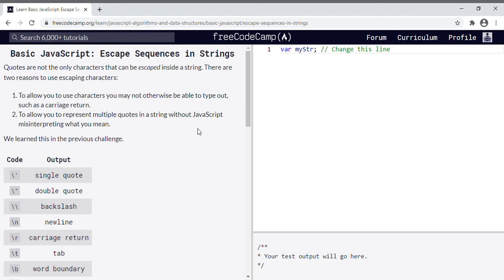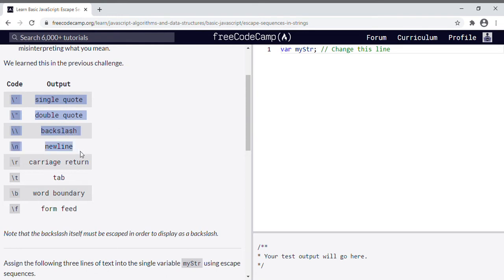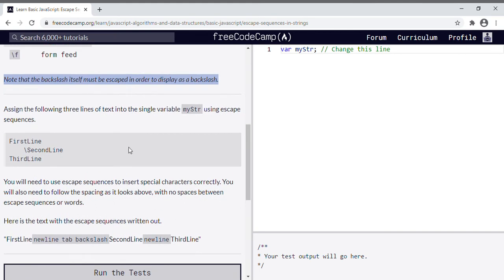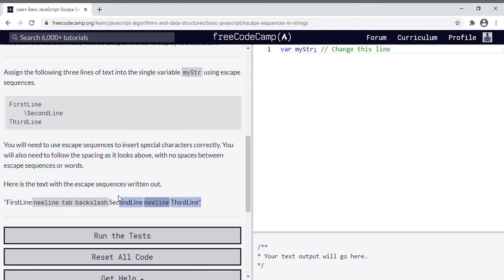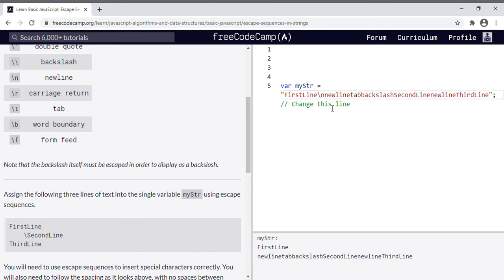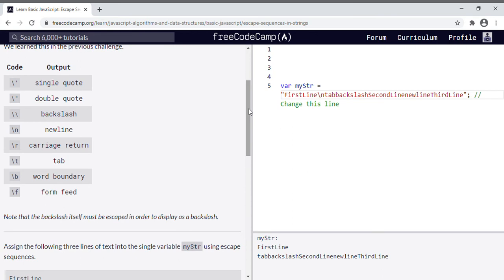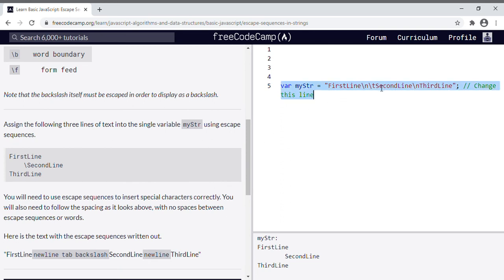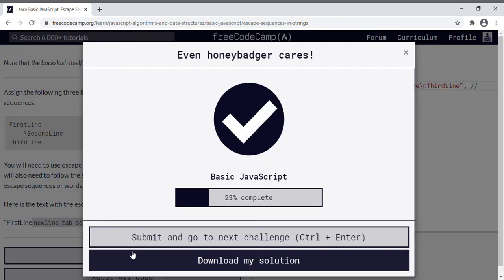26 - Learn Basic JavaScript Escape Sequences in Strings